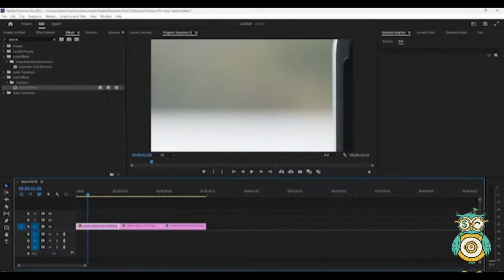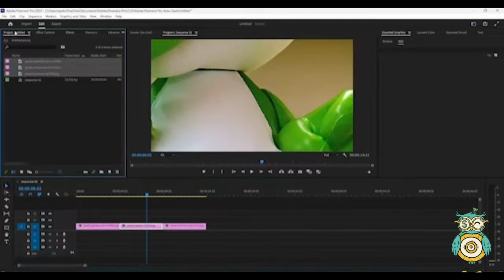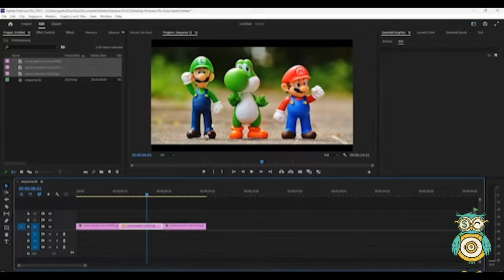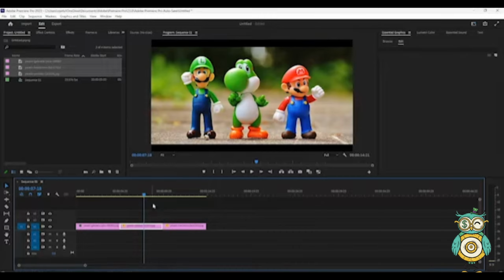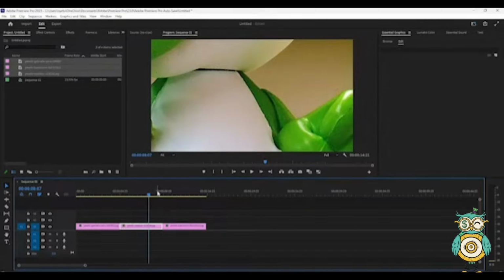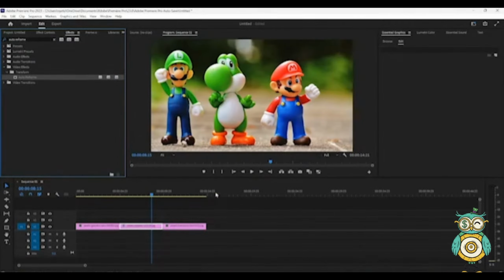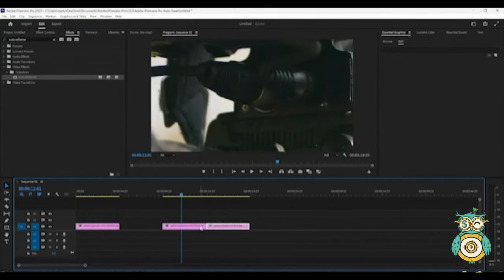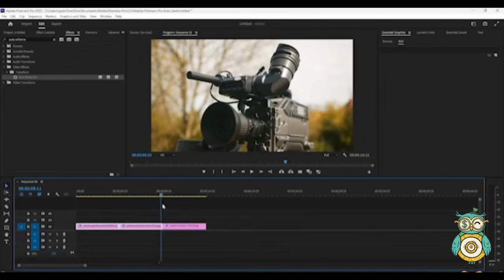How to Auto Reframe Images in Premiere Pro 2026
How to auto reframe images in Premiere Pro? In this complete 2026 tutorial, you'll learn exactly how to use Auto Reframe in Adobe Premiere Pro step by step. Whether you're creating YouTube videos, Instagram Reels, TikTok content, or other social media videos, this guide covers everything you need to know.

In this tutorial, you'll learn:

* How to auto reframe images in Premiere Pro
* Use the Auto Reframe feature
* Convert landscape to vertical format
* Adjust image framing automatically
* Optimize content for TikTok, Reels, and Shorts
* Premiere Pro editing tips
* AI-powered video editing tools

Premiere Pro's **Auto Reframe** feature uses AI to automatically adjust your images and video clips for different aspect ratios while keeping the main subject in frame. This step-by-step guide will show you how to use Auto Reframe to create content for YouTube Shorts, Instagram Reels, TikTok, and other platforms with just a few clicks.